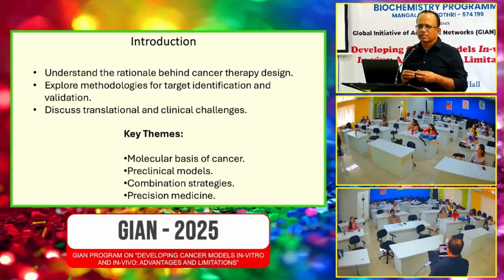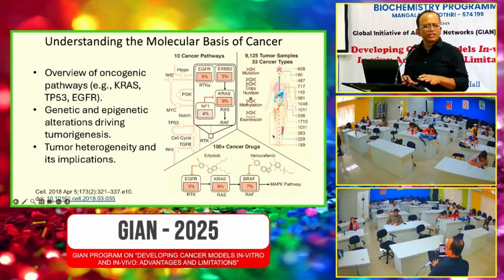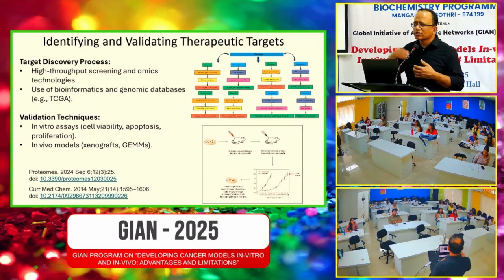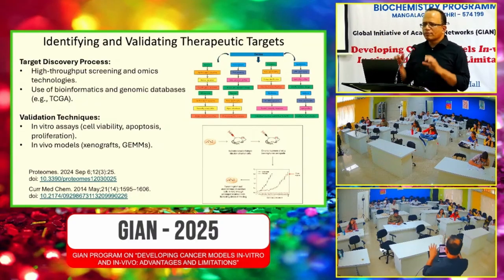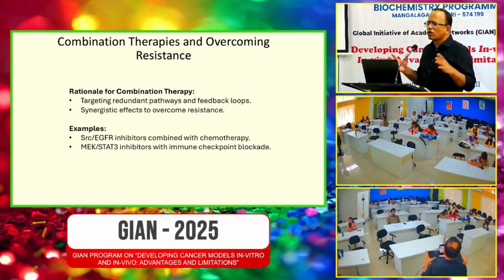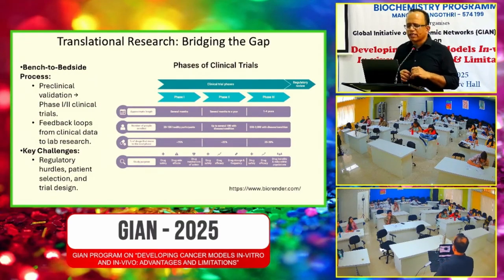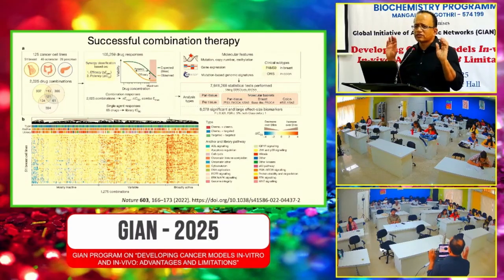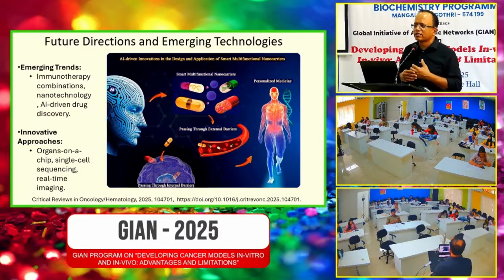L08 Designing Therapeutic Strategies in Cancer Research